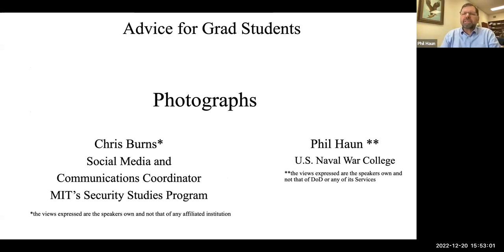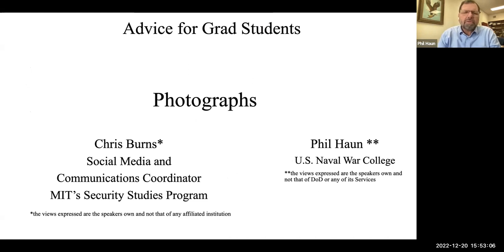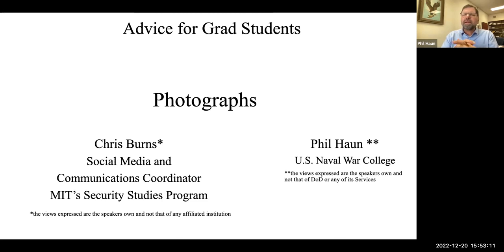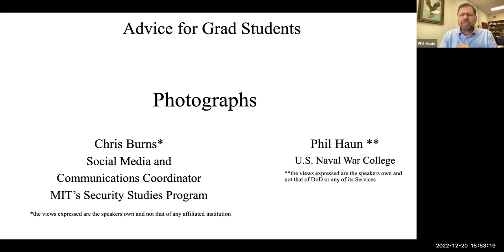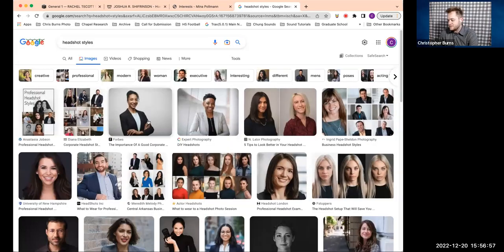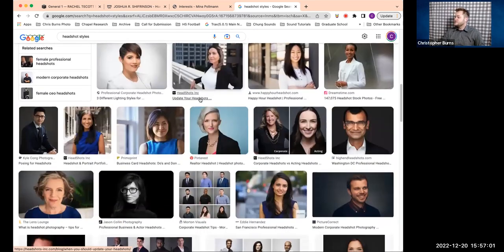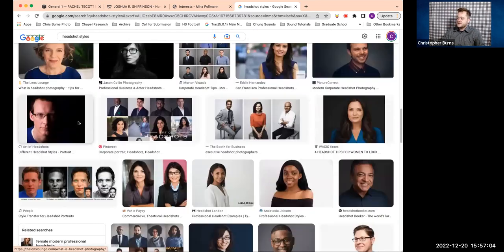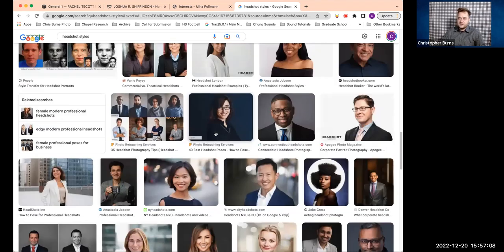Photographs with Chris Burns hosted by Phil Haun